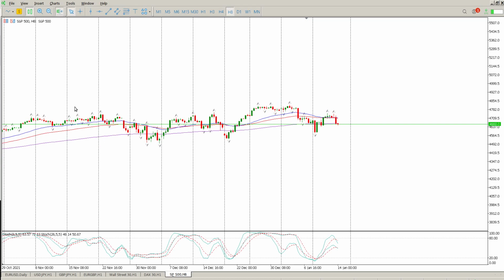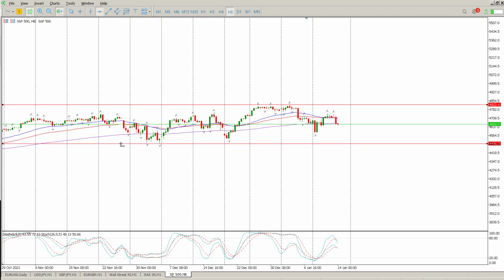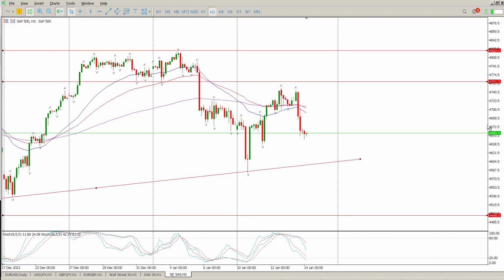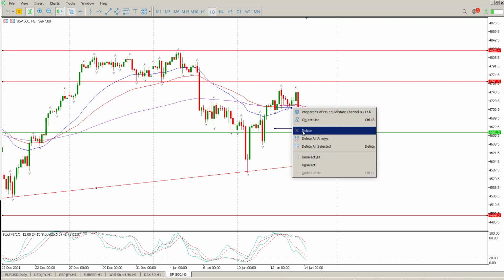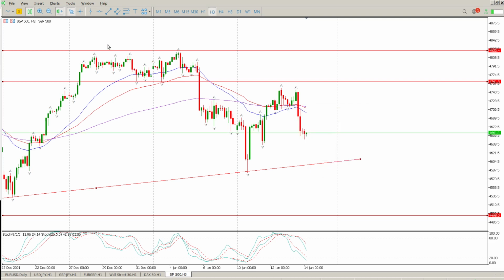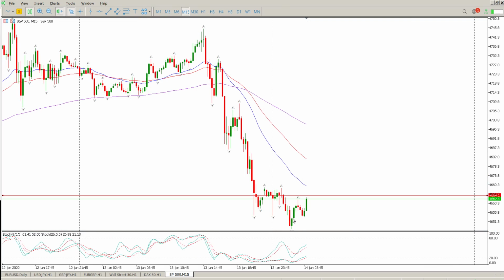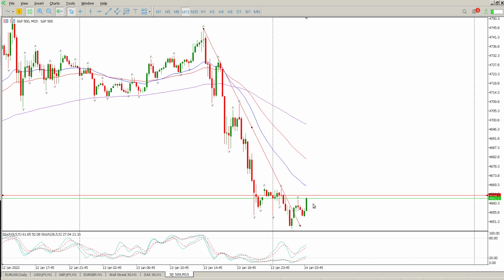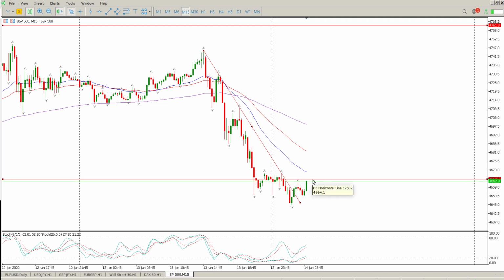S&P 500 Today 14 January 2022 Technical Analysis. Daily market analysis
Daily Technical Analysis of S&P 500 Today 14 January 2022